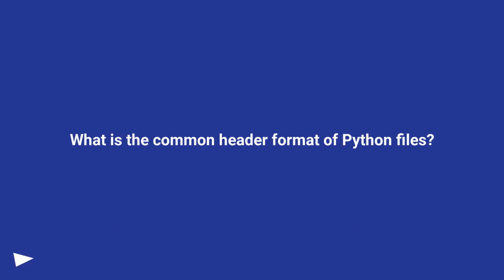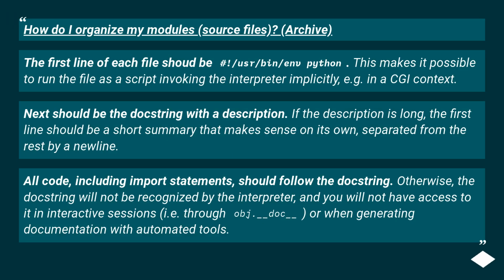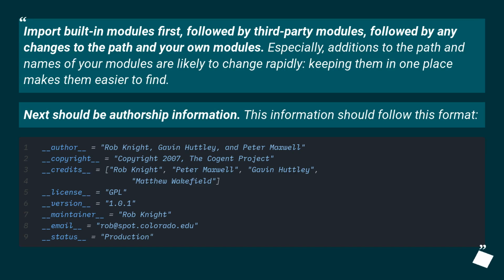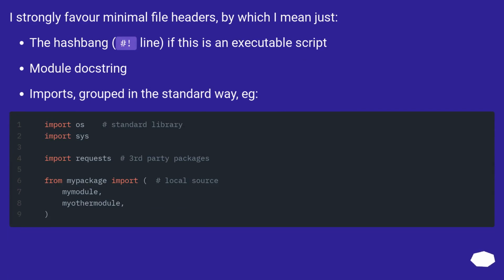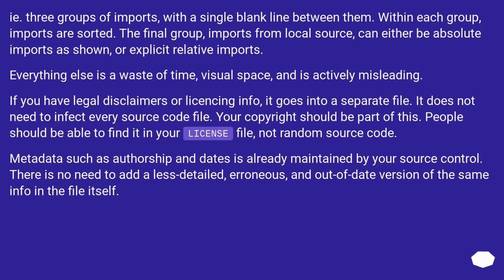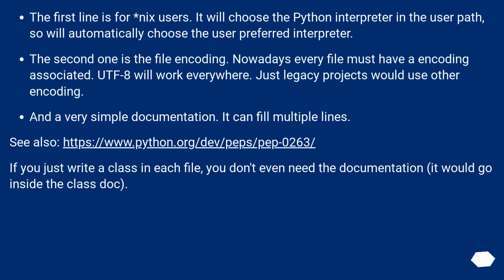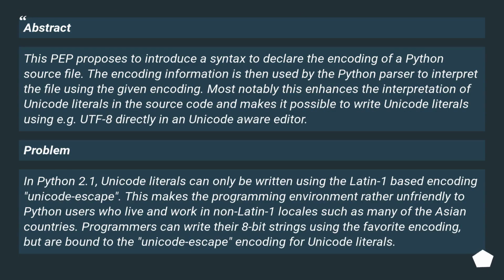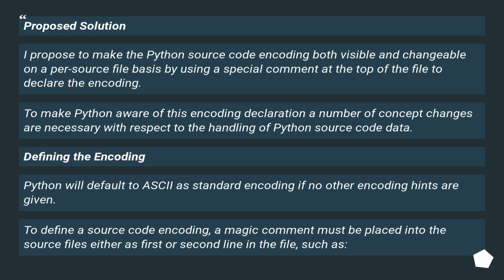What is the common header format of Python files?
Chapters
00:00 Question
00:38 Accepted answer (Score 676)
02:45 Answer 2 (Score 206)
04:32 Answer 3 (Score 50)
05:37 Answer 4 (Score 25)
07:39 Thank you